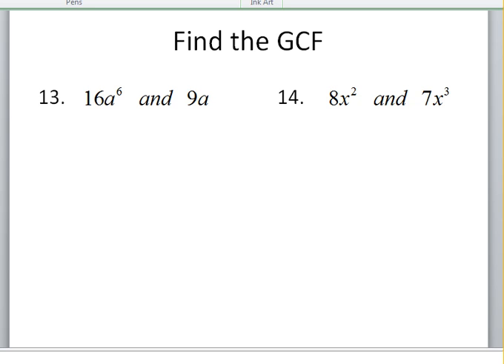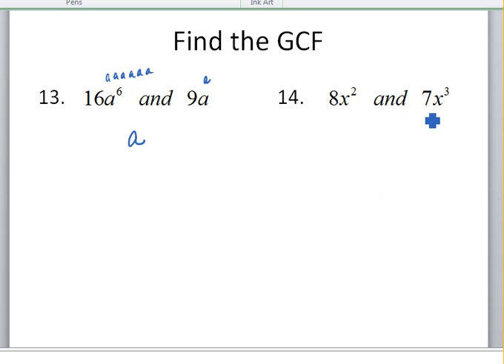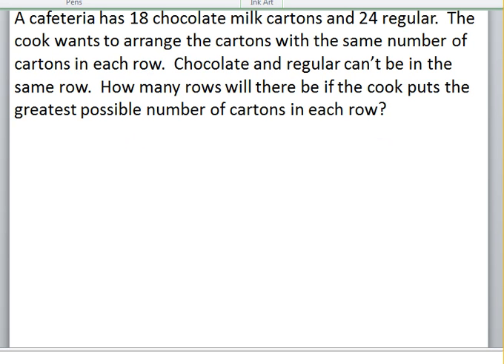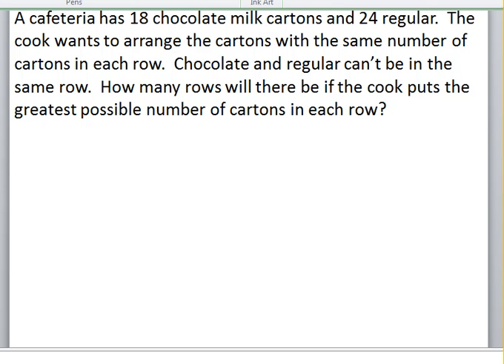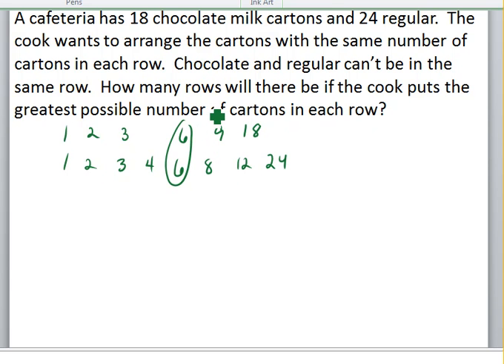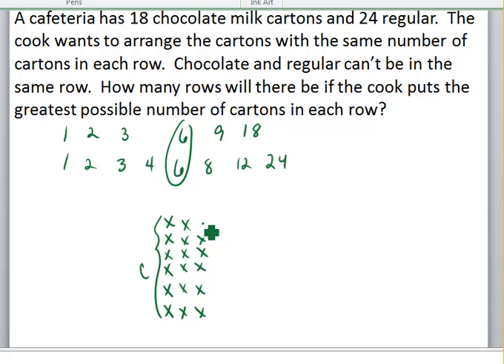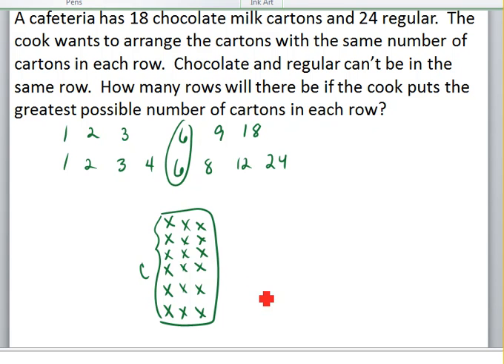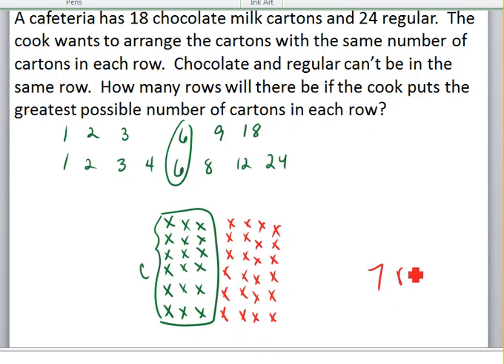alg 8 1 v3 Factors and GCF